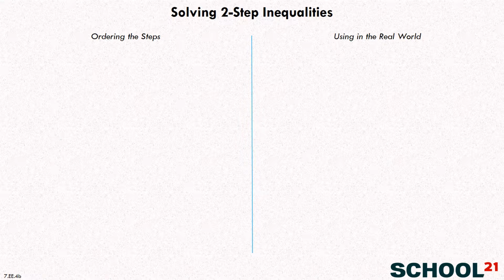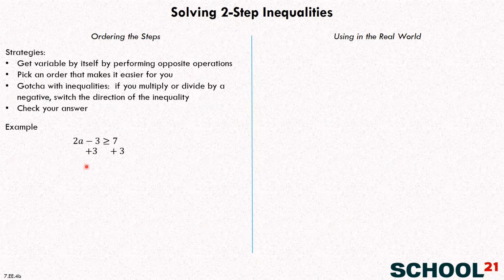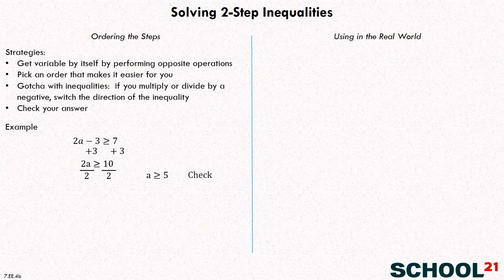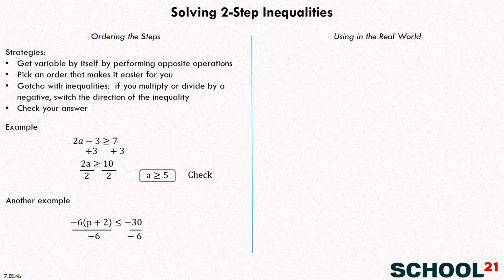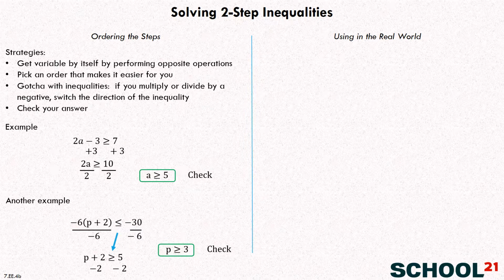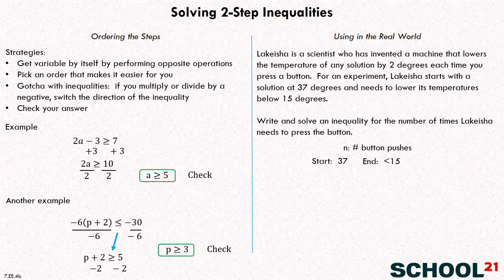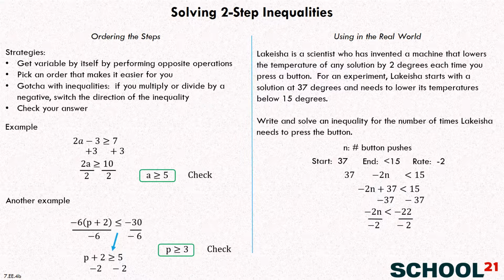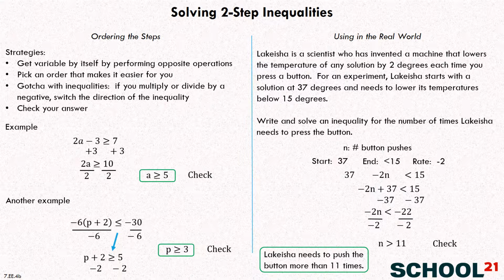Solving 2 Step Inequalities 1 (7.EE.4b)